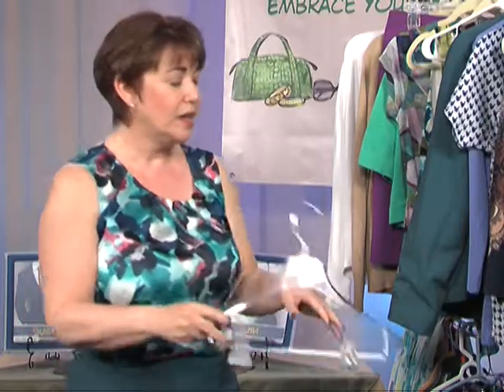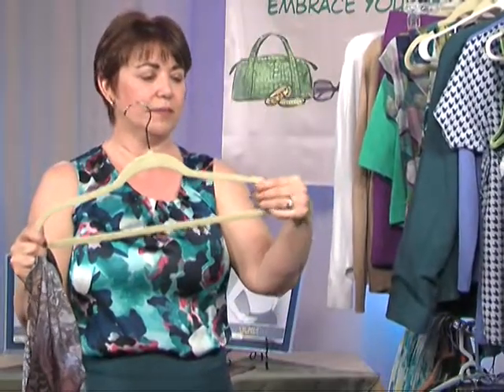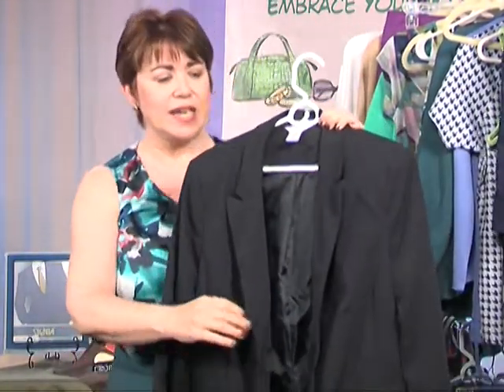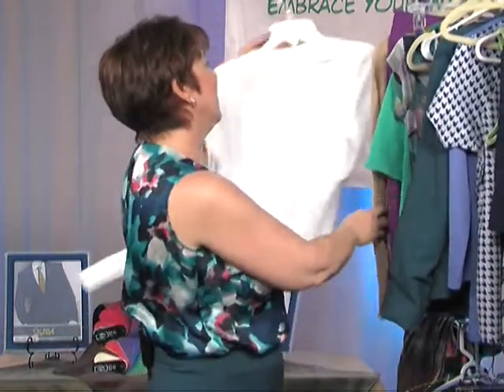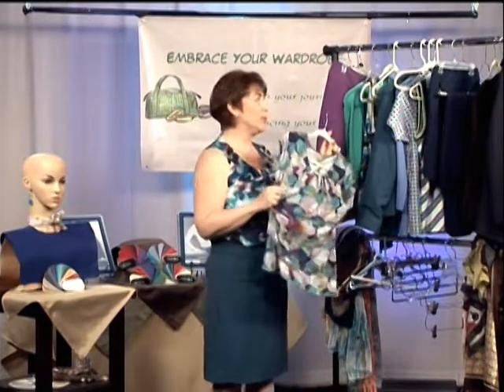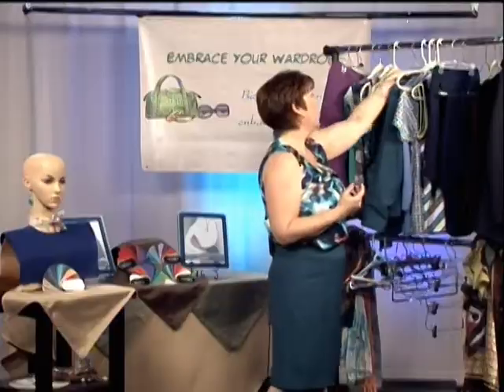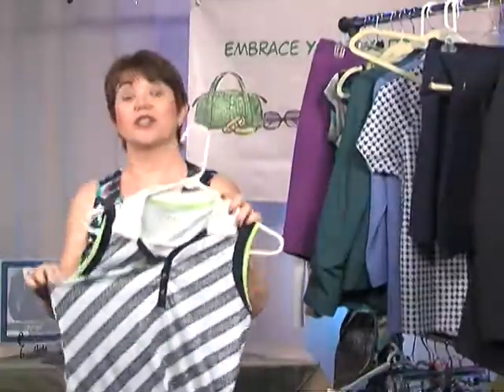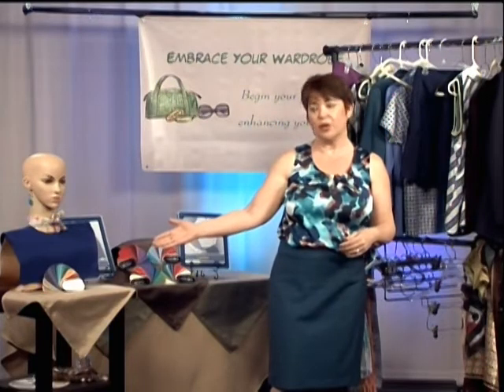Embrace Your Wardrobe - Closet Talk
In this video, I talk about the importance of your hairstyle, hanger options, color choices, wardrobe capsules and organizing your closet by color.